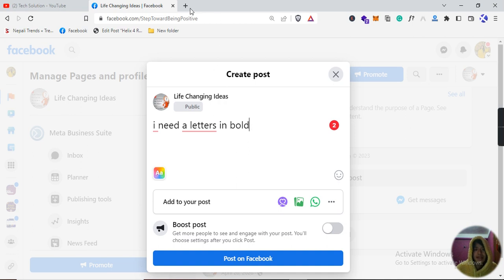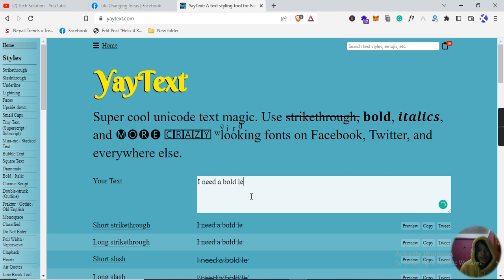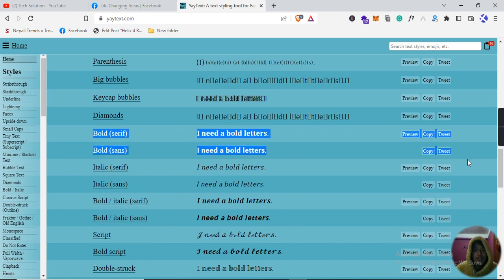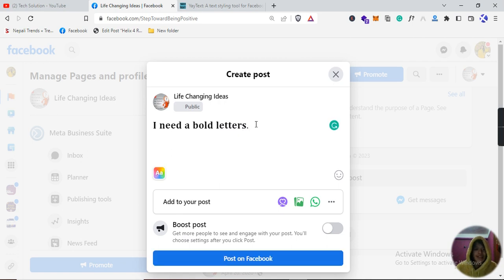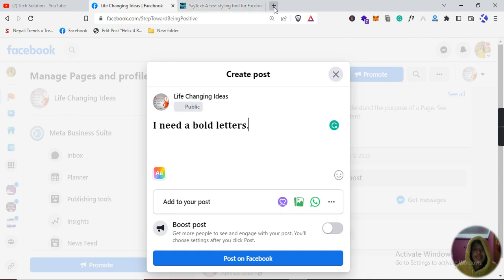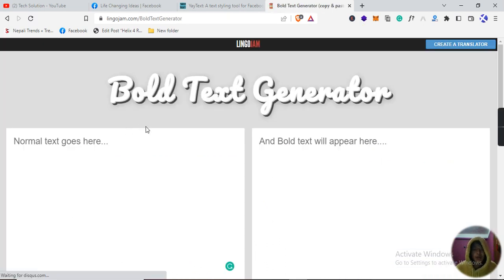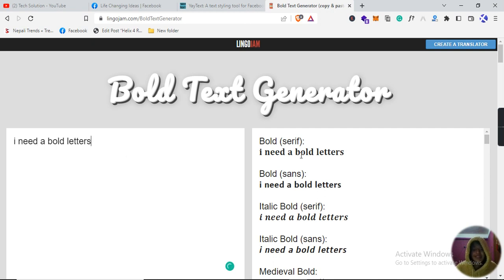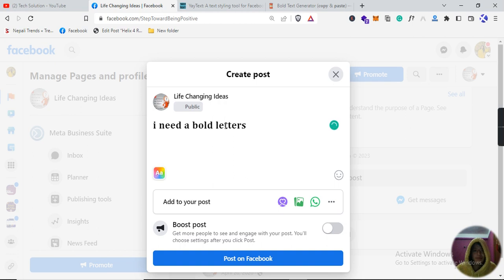How To Type Bold Text on Facebook Pages/Comments/Posts/Messages?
Are you worried about texting in bold on Facebook?

If the answer is YES! Don't worry so much my family. I am here to give you some easy solutions to this problem. You can find two techniques in this video that are super easy to learn fast.

Hope this video helps you so much in your life. Thank You!